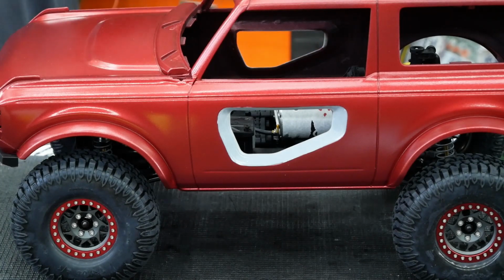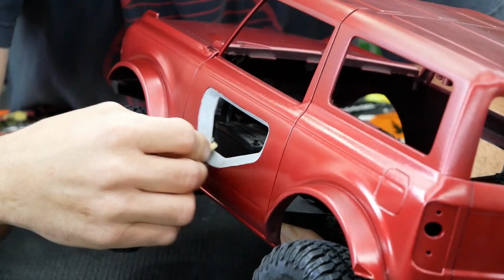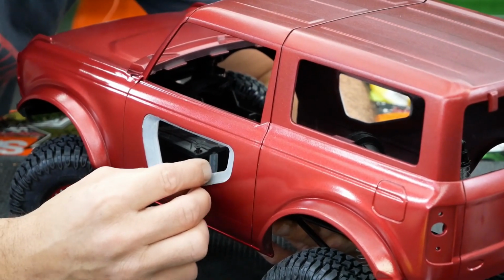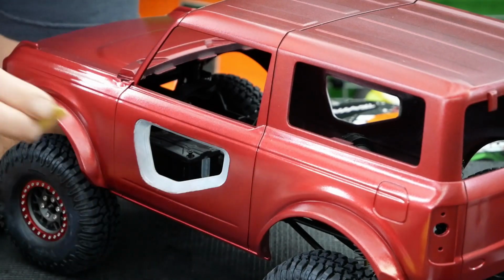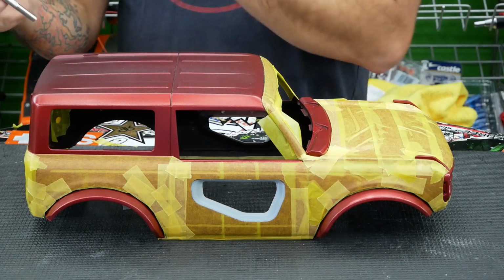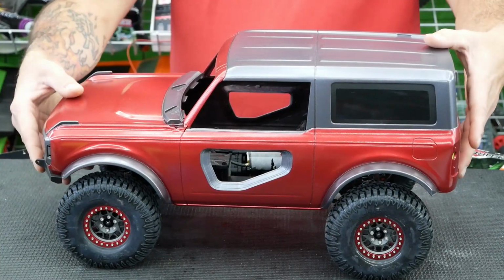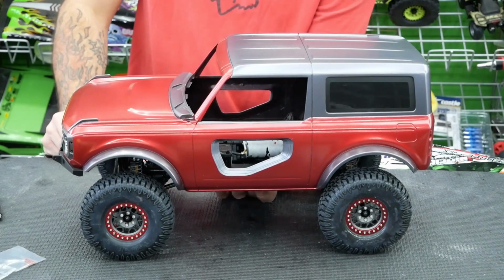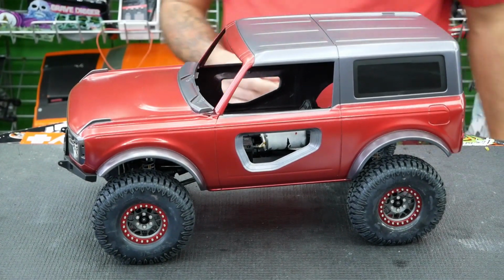2021 FORD BRONCO RC HARD BODY BUILD: New Bright 1/10 body, Axial SCX10ii Chassis: Build Update 4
Keith back on the bench, with the 2021 Ford Bronco.  In this video, he is working on paint.